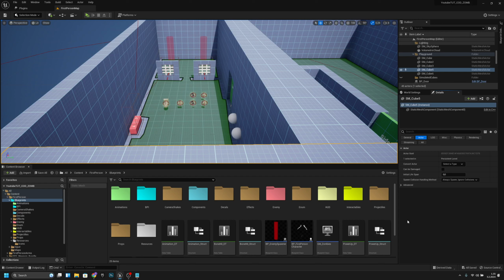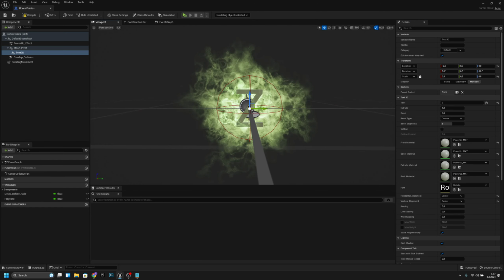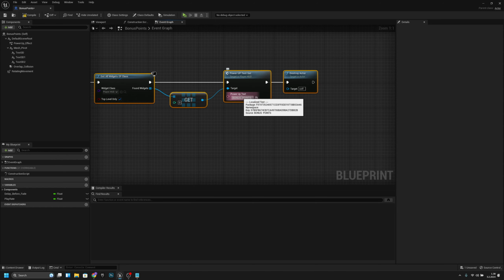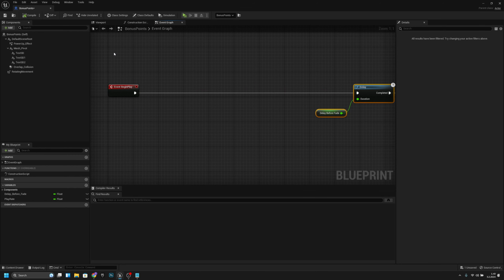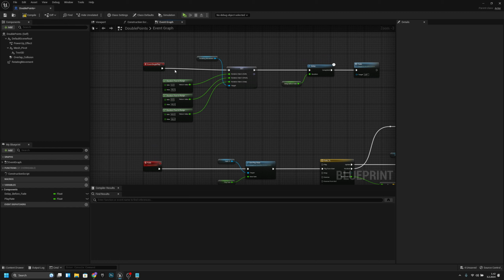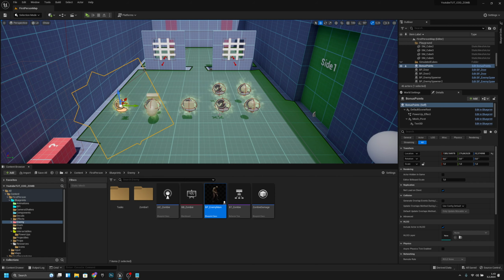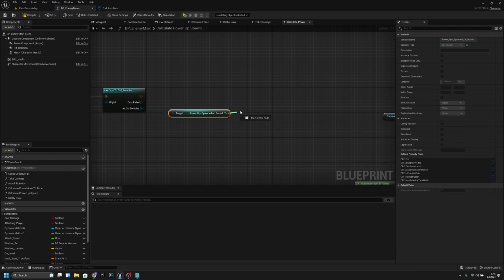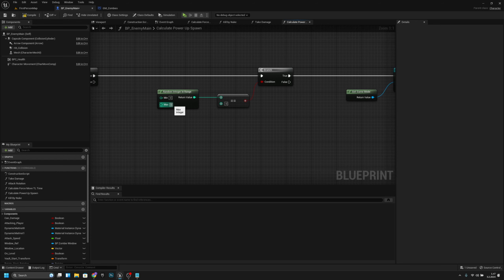BONUS POINTS + RANDOM ROTATION Unreal Engine 5 COD Zombies series Part 72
In this episode we will be adding Bonus Points Power UP and also Adding random rotation to the Power UPs! Hope You Enjoy! ㅤ
‎‎‎‎‎‎‎‎ㅤ